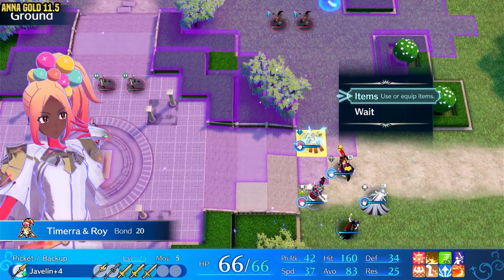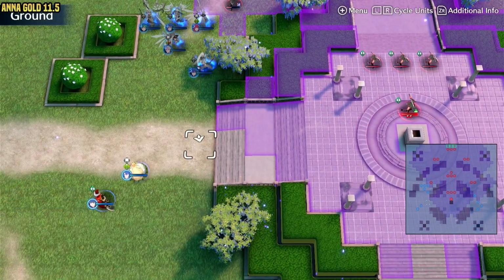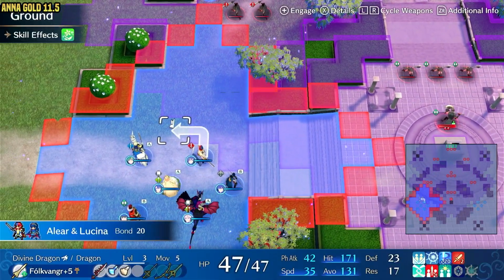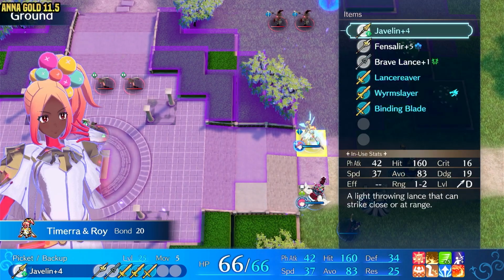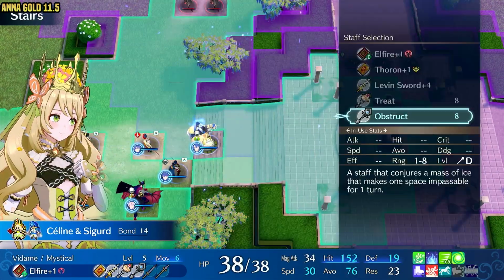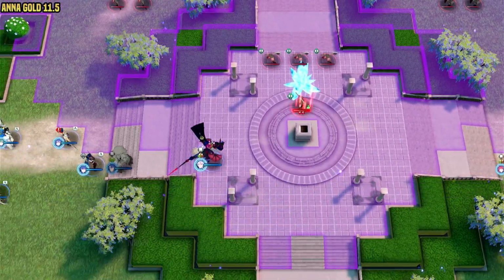Dead Moves in FIRE EMBLEM.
Making moves is the coolest thing to do in Fire Emblem but what are dead moves and why is making them not good for you? I go over common types of dead moves in FE and how to avoid making them.

This was recorded during the early secret morning stream.